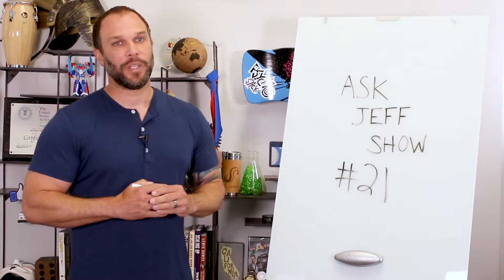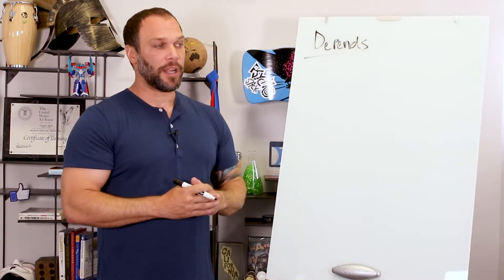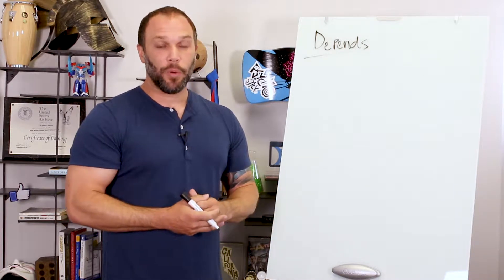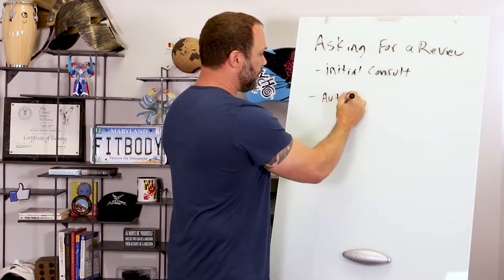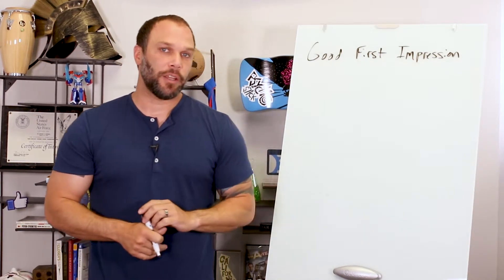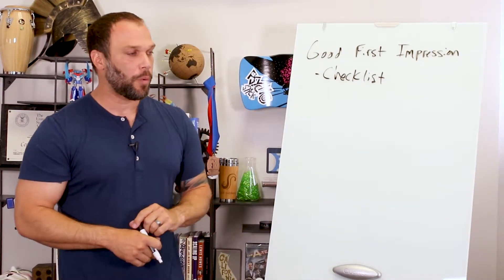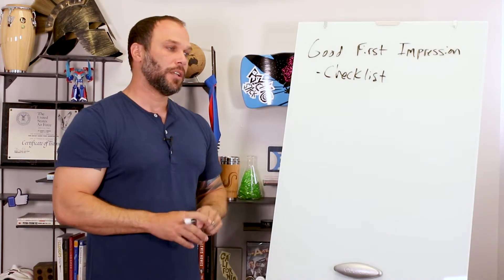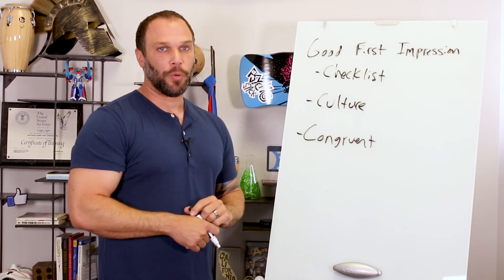Fitness Marketing - Ask Jeff Show Ep 21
In this video Jeff Sherman talks about:
1) Pros and cons of having an Onramp or Orientation Workout before prospects become members.
3) Best systems and ideas to ensure a good first impression, clean, and positive work out environment.

Jeff Sherman Inner Circle
Fitness Business and Marketing Coach

If you have any questions leave them in the comments section below and he will answer them on his next show.